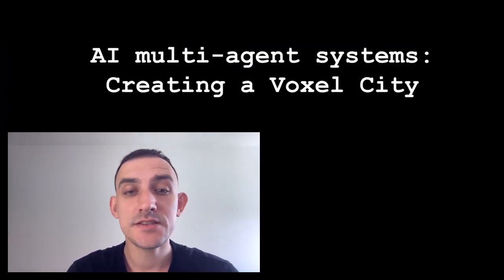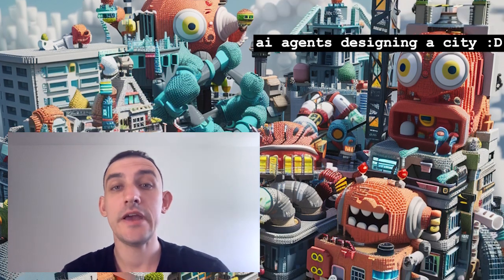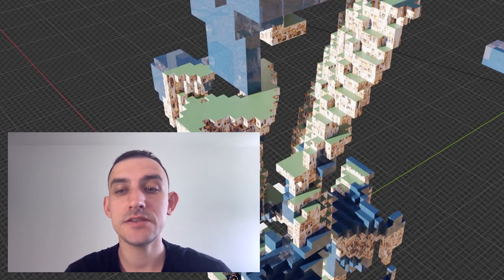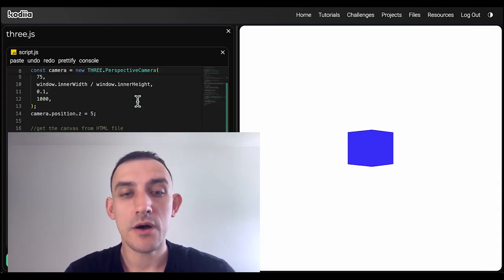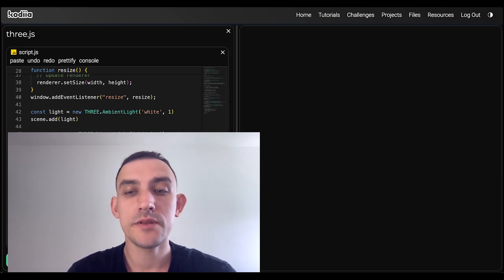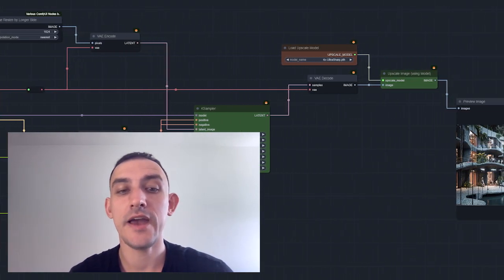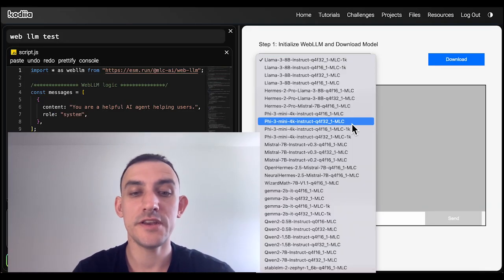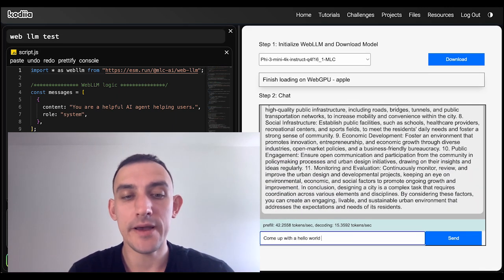DigitalFUTURES Online Workshops 2024 | AI multi-agent systems: Creating a Voxel City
AI multi-agent systems: Creating a Voxel City

Instructors: Stepan Kukharskiy, Alik Sumin, Alina Chereyskaya

Schedule:
July 25 – 26 – 27  – 28

Description:
The term "multi-agent AI systems" refers to a network of interactive, intelligent agents collaborating to achieve common goals. Unlike a solitary AI, multi-agent AI distributes intelligence among decentralized entities that work together to solve problems. These systems can be useful in a range of fields such as logistics, power grids, manufacturing, disaster response, and more. This workshop seeks to delve into the potential applications of multi-agent AI systems in architectural design processes. Our aim is to guide students in the creation of a web application capable of generating a 3D model of a voxel city based on user prompts. Participants will have the opportunity to explore the concept of multi-agent AI systems by creating their own systems using open-source large language models from the Transformers.js library. They will learn how to use tools such as ComfyUI and Midjourney to produce reference images for the city and textures for 3D assets. We will also cover the basics of Blender to create a library of assets and optimize them for browser use. Furthermore, the workshop will introduce students to HTML, CSS, JavaScript, and libraries like Three.js and Transformers.js to create a web application that can generate a 3D structure. No prior coding skills are required to participate in this workshop. However, certain hardware requirements must be met for using ComfyUI.
Participants will be provided with code examples and step-by-step instructions as they work on their projects on the Kodiia platform